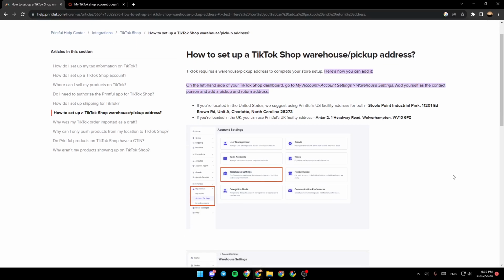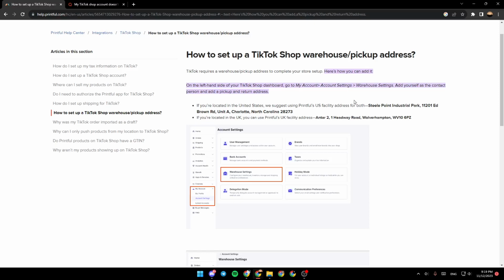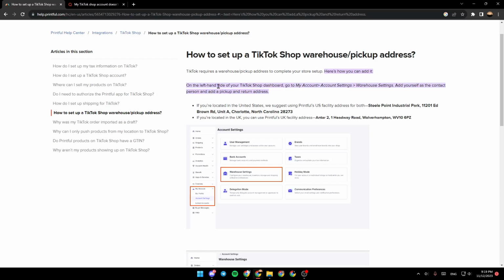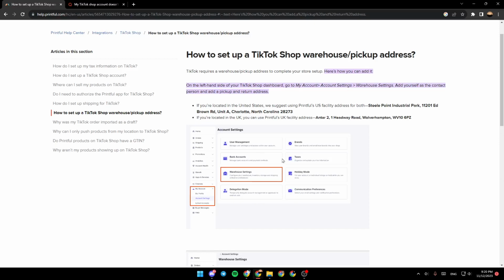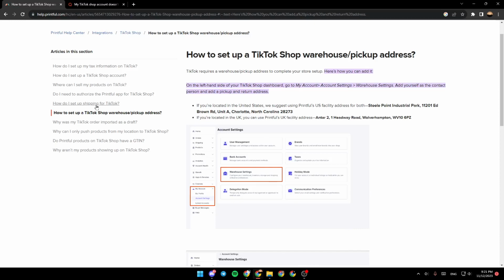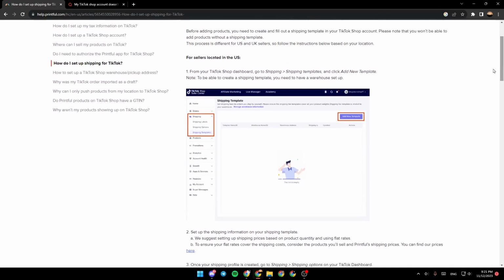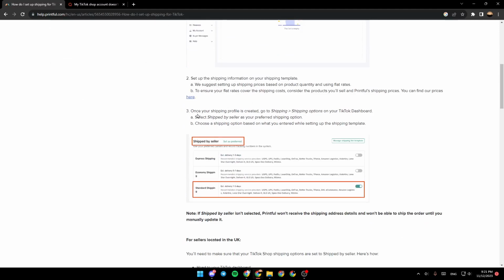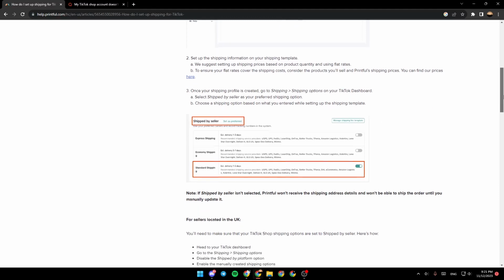How To Change Address In TikTok Shop Tutorial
Today we talk about change address in tiktok shop,tiktok shop,tiktok shop seller center,how to change tiktok region,how to change tiktok location